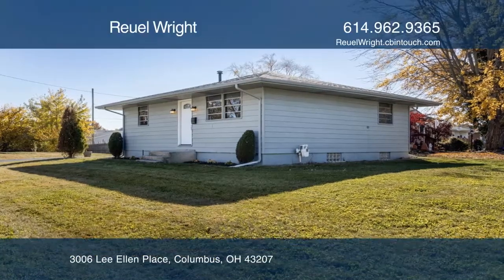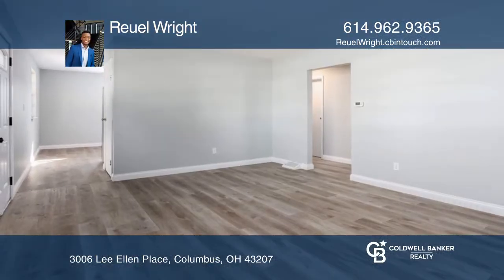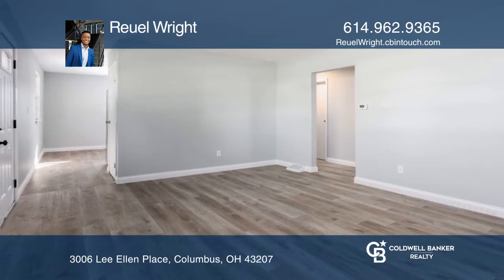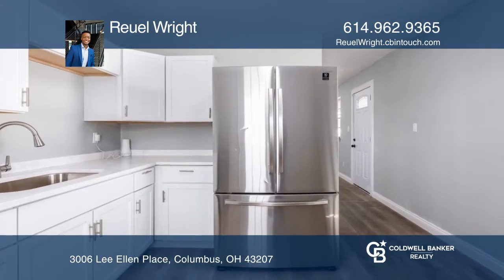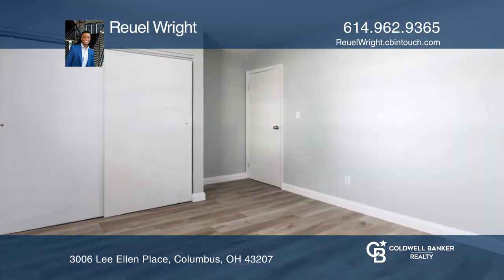3006 Lee Ellen Place Columbus, OH | ColdwellBankerHomes.com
3006 Lee Ellen Place, Columbus, OH

This exceptional home offers a warm, welcoming interior and comes complete with generous living spaces and well-proportioned rooms. Create memorable meals in this efficiently designed newly renovated kitchen, outfitted with stainless steel appliances, quartz countertops and white cabinetry. The main